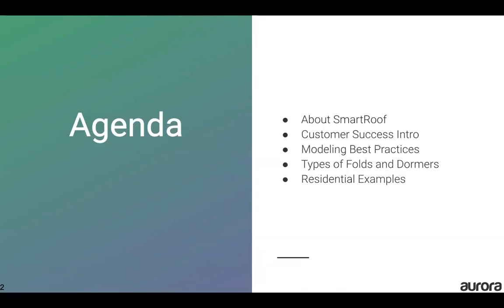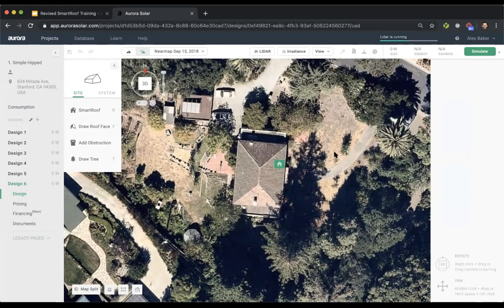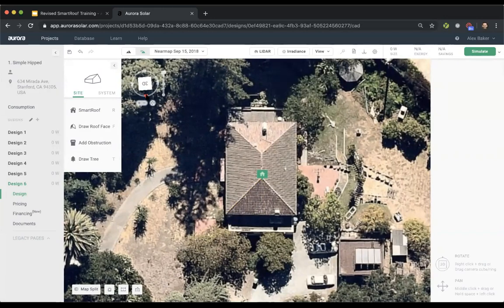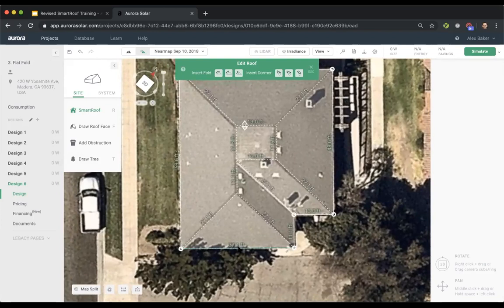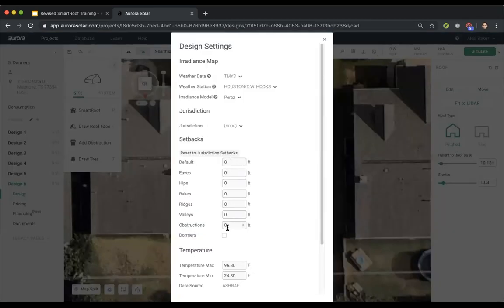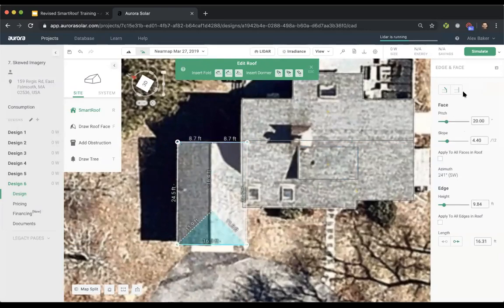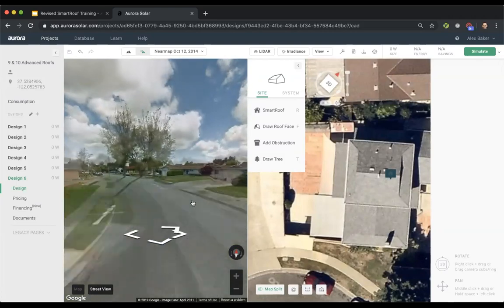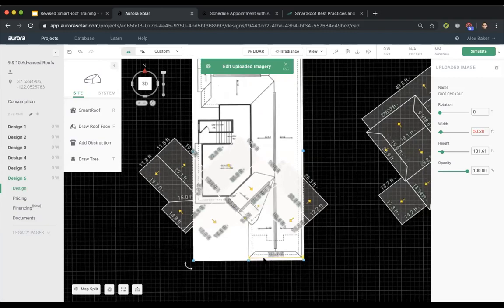Aurora Intro Series: SmartRoof